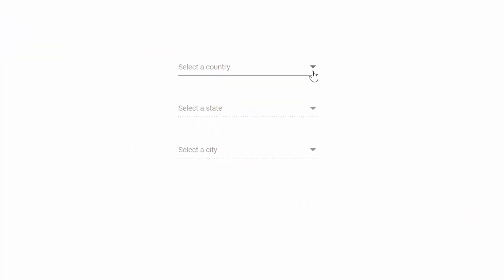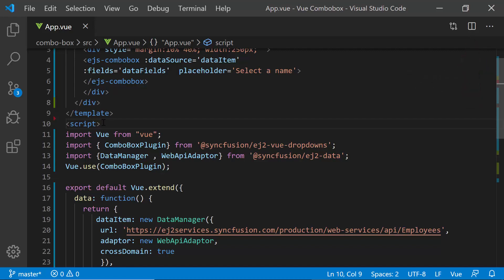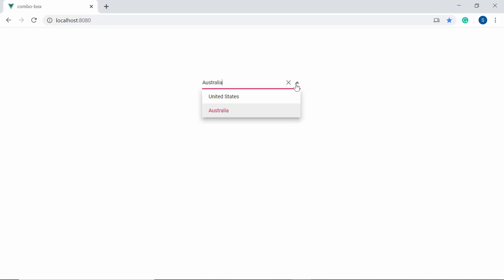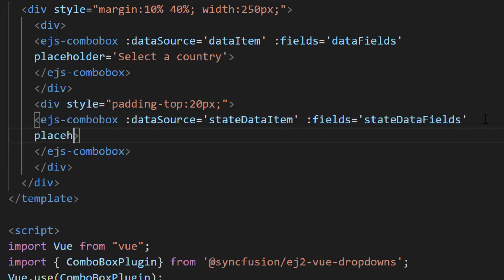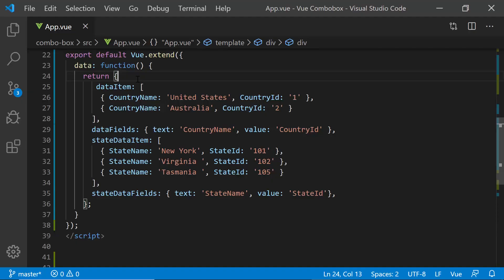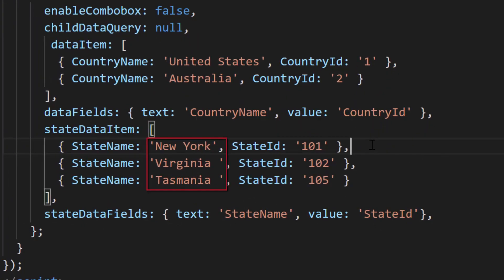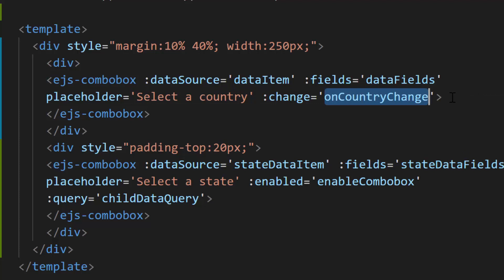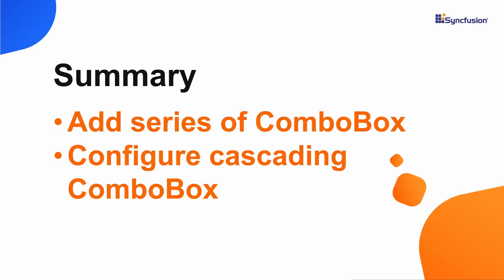Create a Cascading ComboBox Using Vue ComboBox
Get a quick overview on how to create a Cascading ComboBox using Vue ComboBox of Syncfusion.

In this video, you will learn how to add a series of Syncfusion Vue ComboBox to the Vue application. Also, you will see how to populate the data source of second ComboBox based on the value selected from the first ComboBox.

BOOKMARK DETAILS
[02:18] Add a series of ComboBox
[04:06] Configure a cascading ComboBox